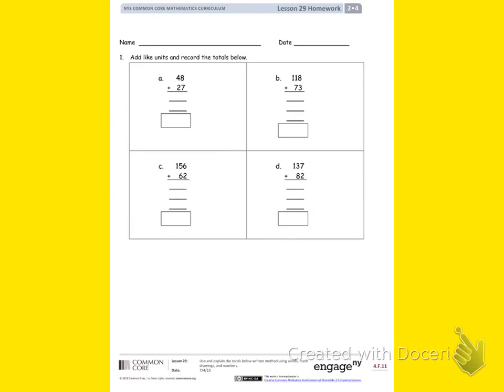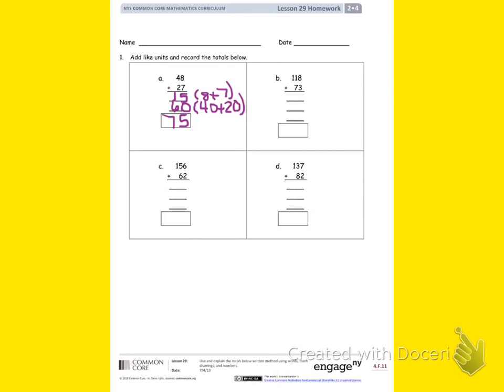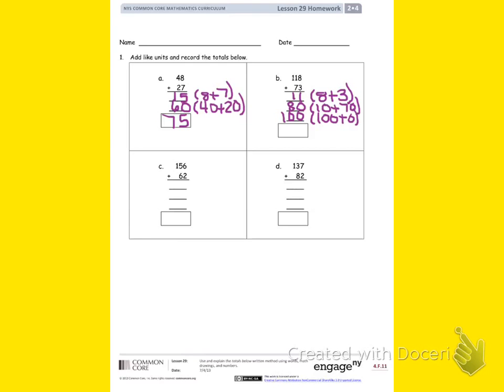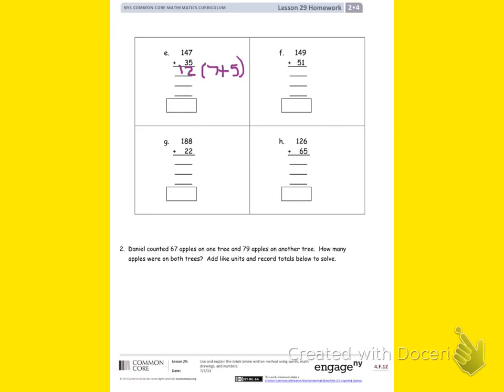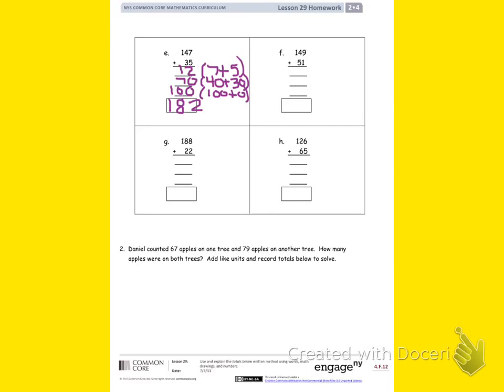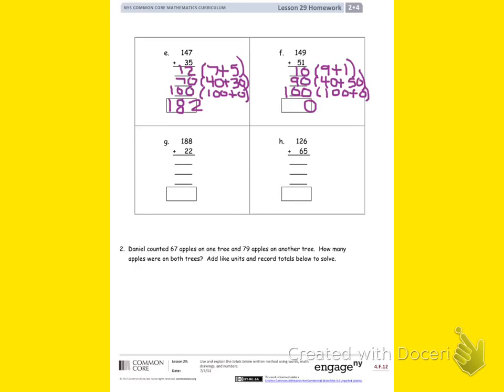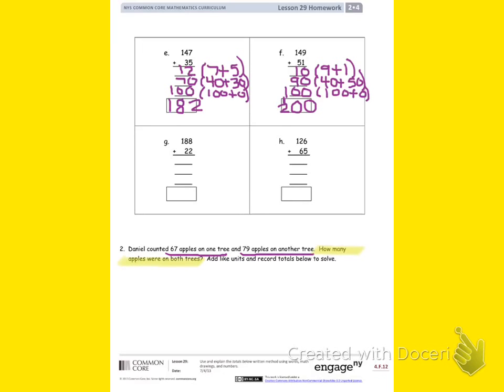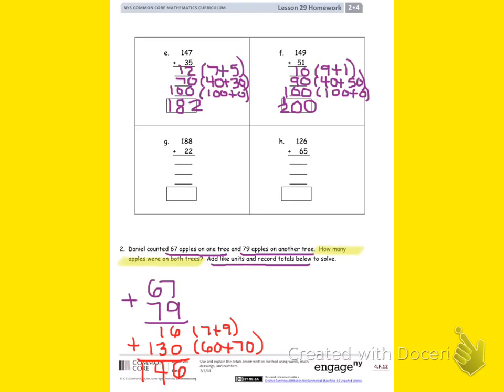G2 M4 L29